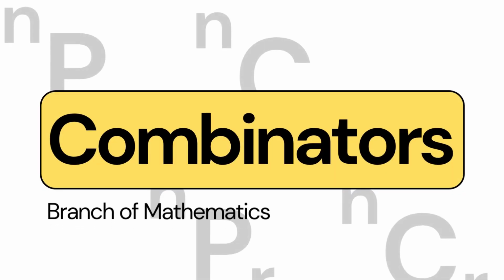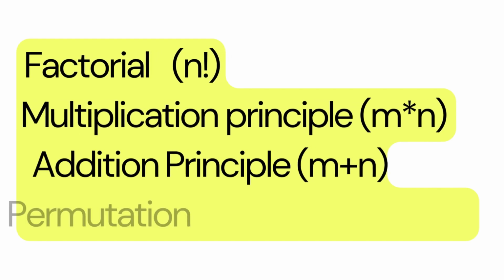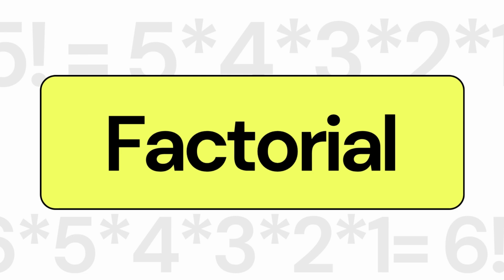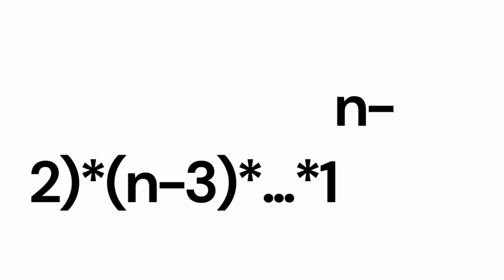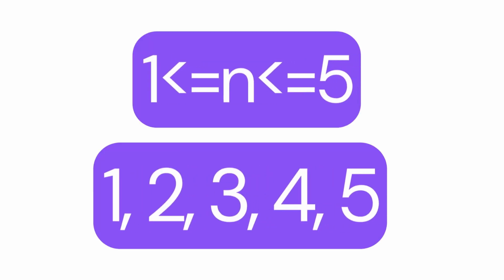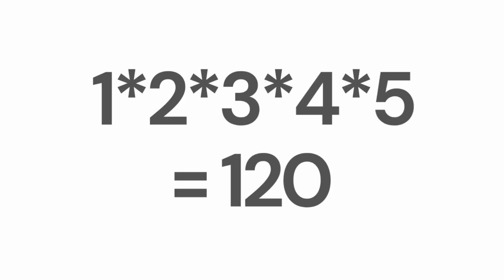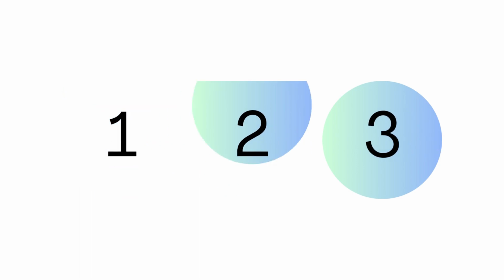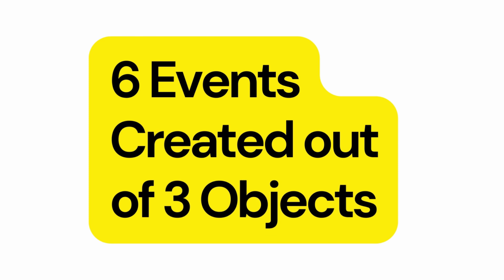Combinators, The Art of Combining Things | Probability for Numpy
Welcome back to the Numpy tutorial series! In this video, we will explore the fascinating world of combinatorics, a branch of mathematics that deals with problems of selection, arrangement, and operation within finite or discrete systems.
Factorial is a crucial concept in combinatorics. It is represented by "n!" and obtained by multiplying all positive integers from 1 to "n". For example, 5! (read as "five factorial") is calculated as 5 x 4 x 3 x 2 x 1, which results in 120.
Factorials help us determine the number of unique ways we can arrange a set of objects. For instance, if we have two objects, there are two unique ways to arrange them. If we have three objects, there are six unique arrangements, and so on. Factorials provide valuable insights into the number of possible events we can create with a given set of objects.
Let's consider the set of digits {1, 2, 3}. We can create several unique three-digit numbers using these digits: 123, 132, 213, 231, 312, and 321. In total, there are six unique numbers formed with these three objects, and this is determined by 3! (3 factorial).
Combinatorics is an exciting field that enables us to solve problems of selection, arrangement, and operation in finite or discrete systems. Factorial plays a vital role in calculating the number of unique arrangements we can create with a given set of objects.